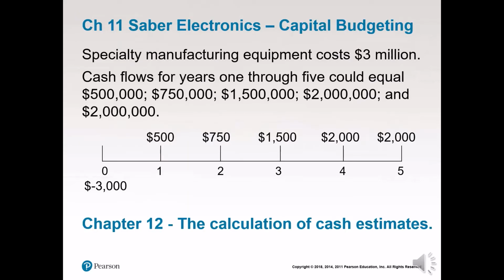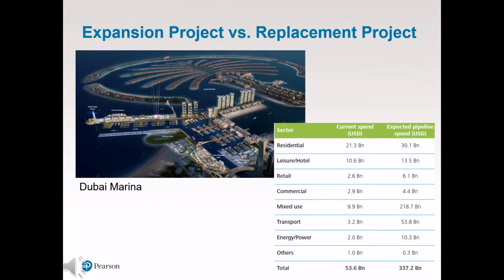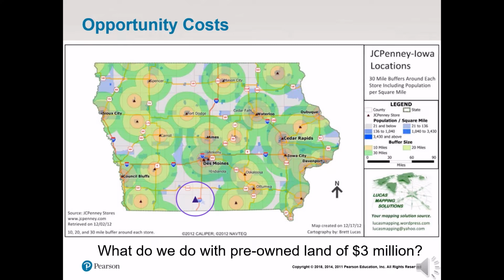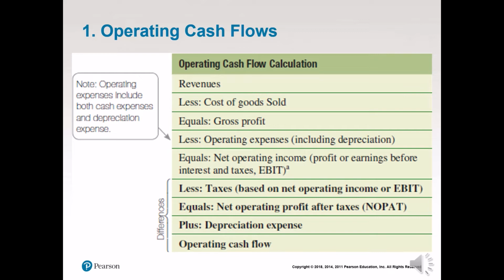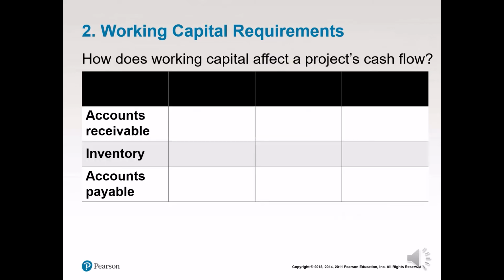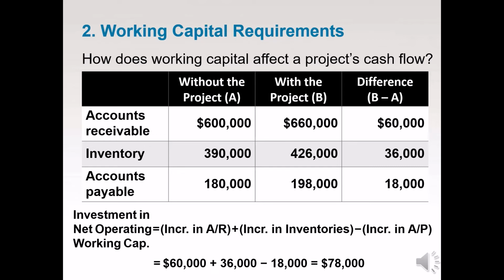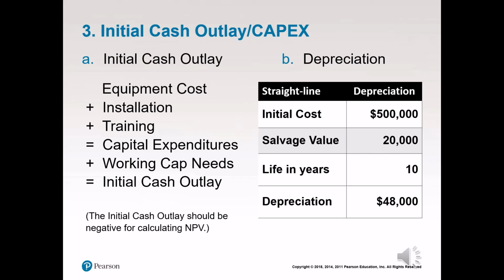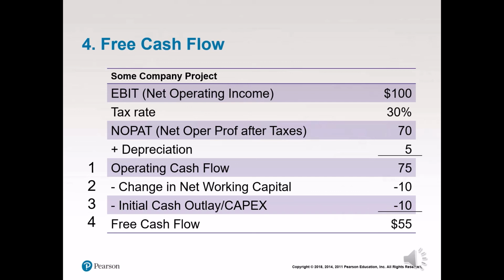FNCE 325 Ch 12 Pt 1 Project Valuation and Free Cash Flow NEW